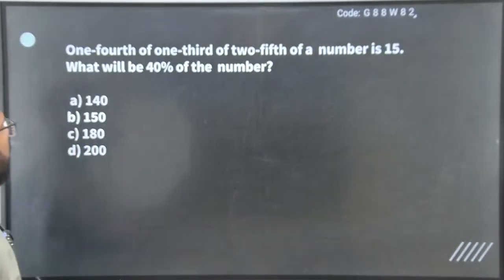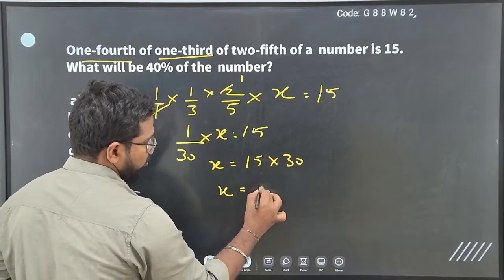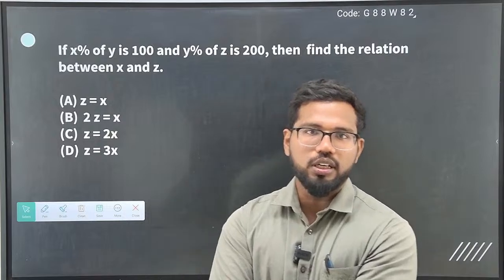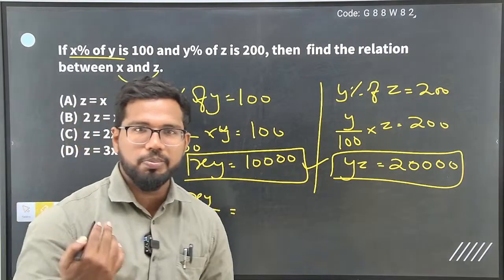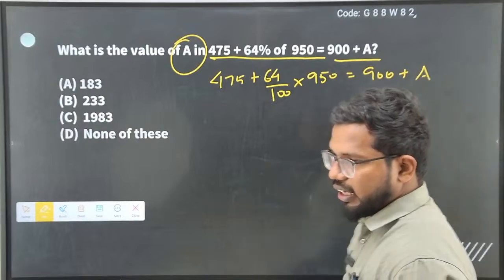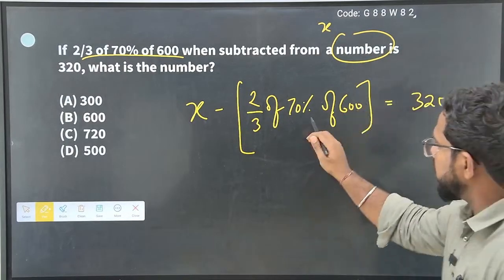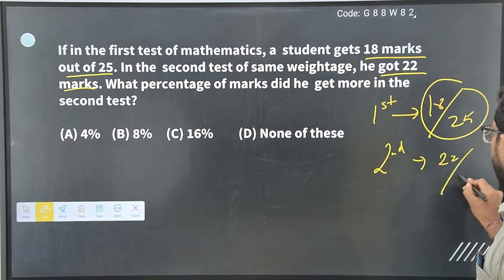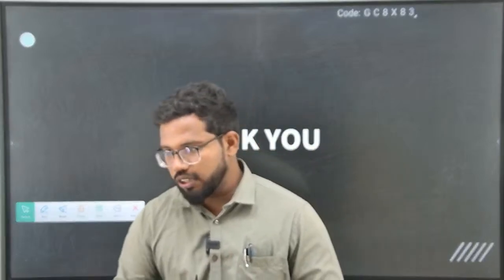SAINIK CLASS 6 | PERCENTAGE | SARAVANAN SIR | HI 5 SERIES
"GARUD DEFENCE TRAINING ACADEMY - TAMILNADU'S NO.1 DEFENCE ACADEMY"

FOR SAINIK SCHOOL COMPLETE COURSE